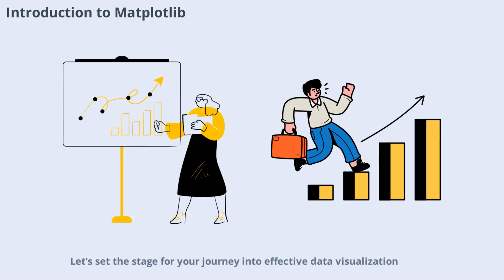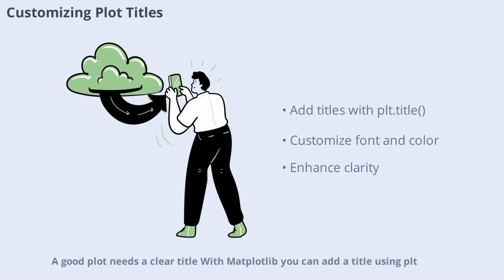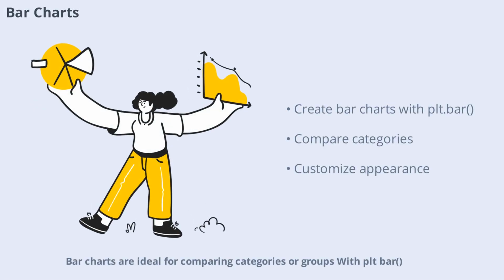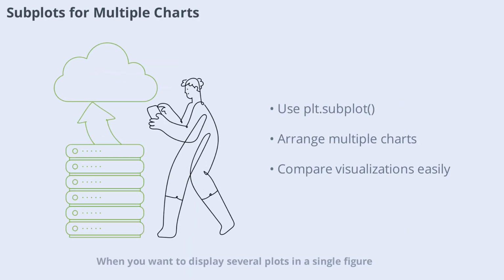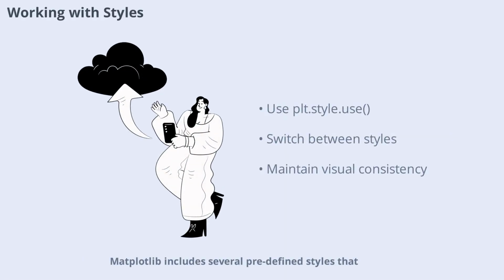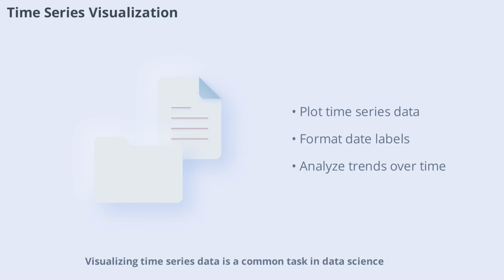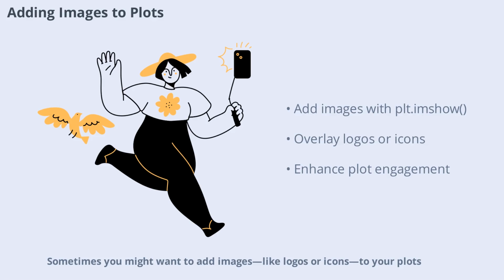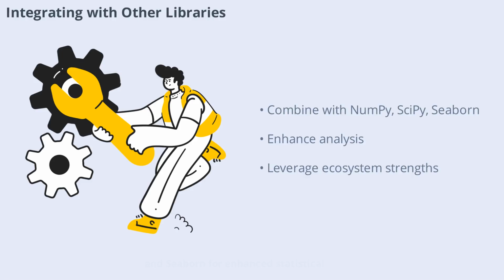Matplotlib - A Powerful Plotting Library in Python (13 Minutes)